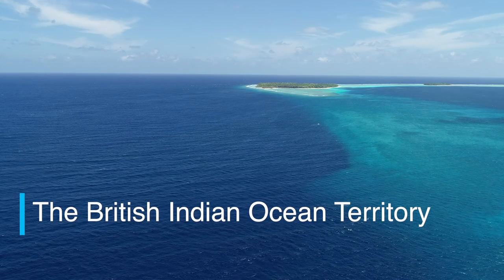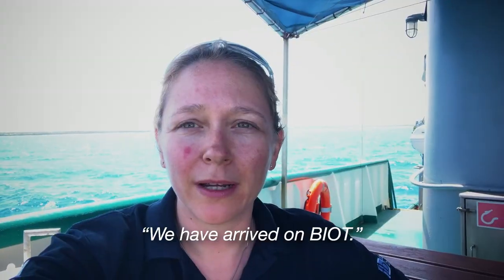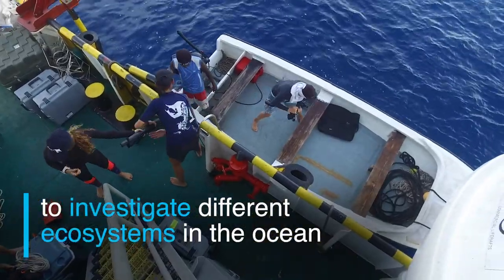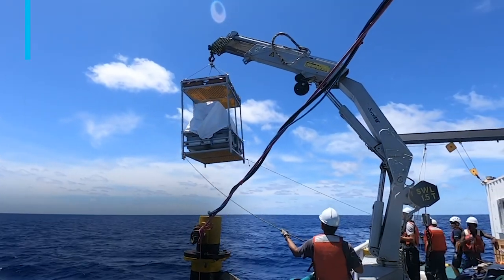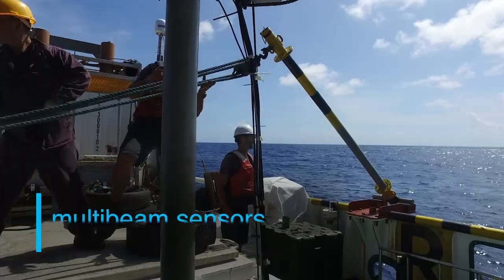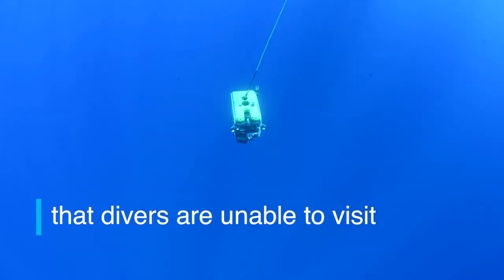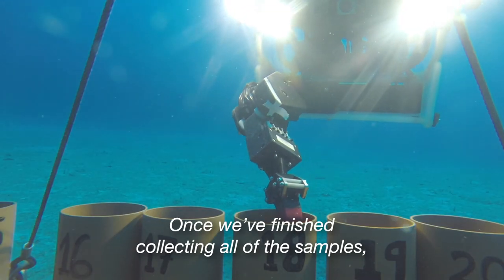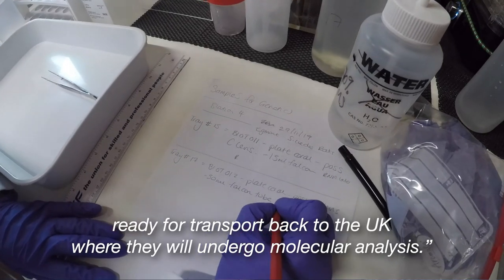Remote Technologies are Helping Reveal the Ocean's Secrets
Studying the ocean below 20m is very difficult for scientists to do using SCUBA equipment, and so they rely on technologies like Remotely Operated Vehicles, multi beam sensors and long term moorings.  Scientists from the University of Plymouth have been working using a suite of instruments in the Chagos Archipelago to learn about the animals that live in depths of the Indian Ocean.